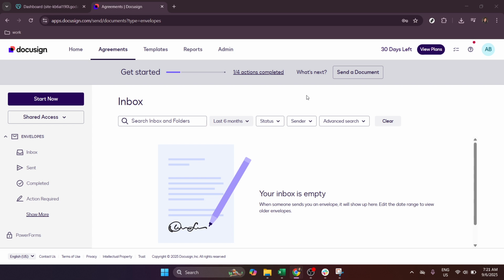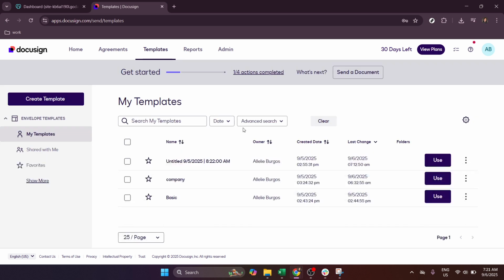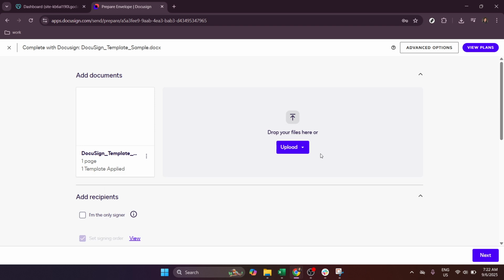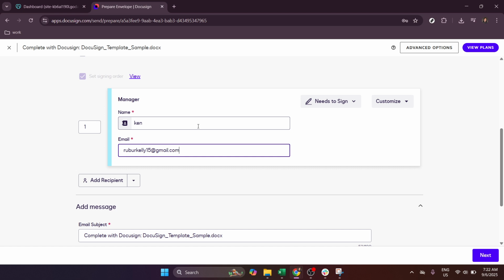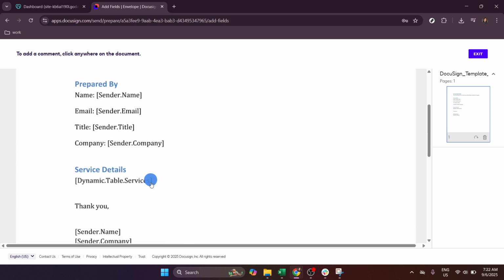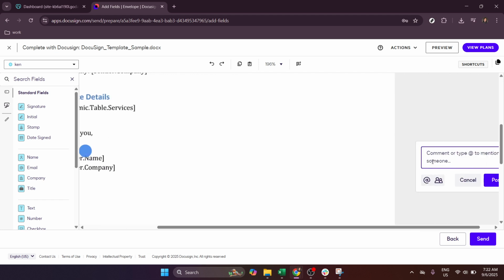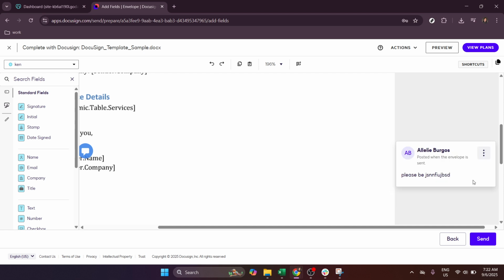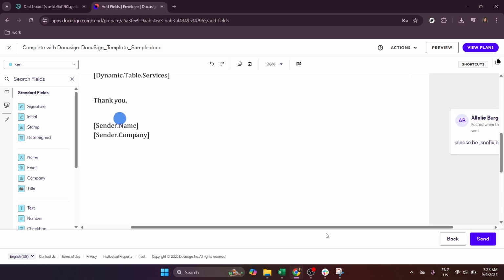How to Add Comments in DocuSign VHA Full 2025 Guide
Learn how to add comments in DocuSign with this complete 2025 guide. The commenting feature makes it easy to collaborate, provide feedback, and ask questions directly on documents. In this tutorial, you’ll see how to enable comments, add notes for recipients, and reply to messages in real time. Whether you’re reviewing contracts, approvals, or business forms, comments help reduce email back-and-forth and speed up the signing process. Ideal for teams, managers, and professionals working with DocuSign daily. Watch this step-by-step guide to improve your document communication and make DocuSign even more powerful for your workflow!